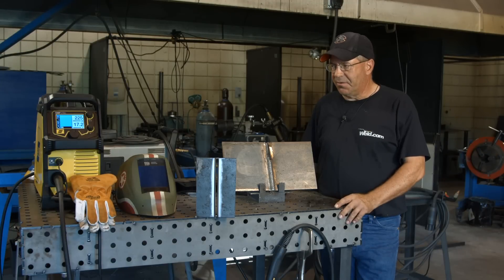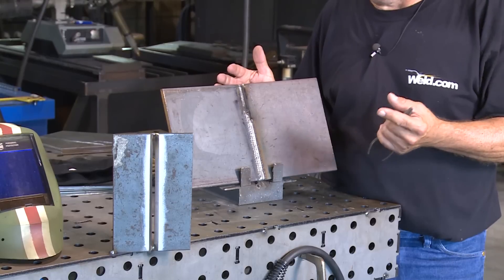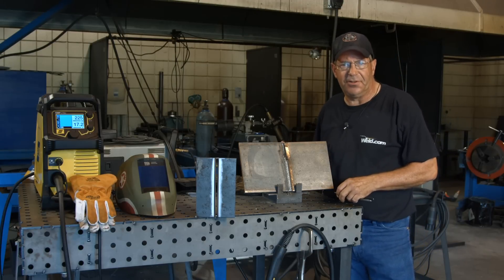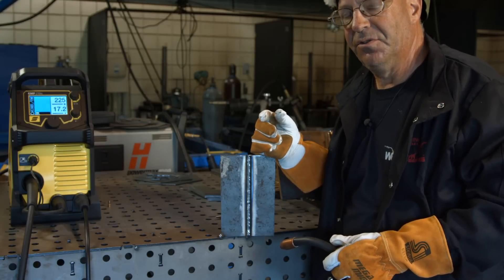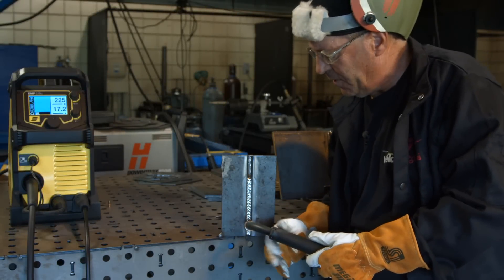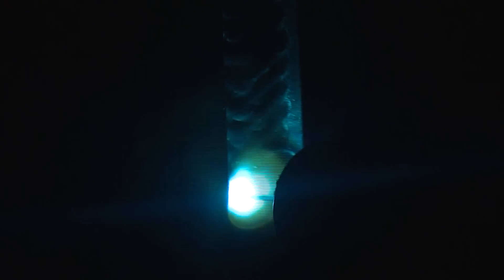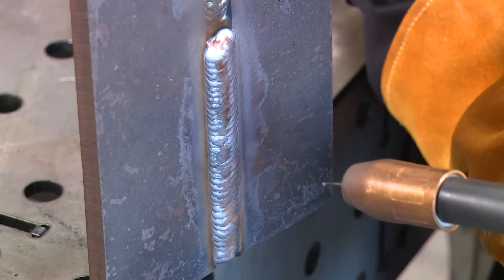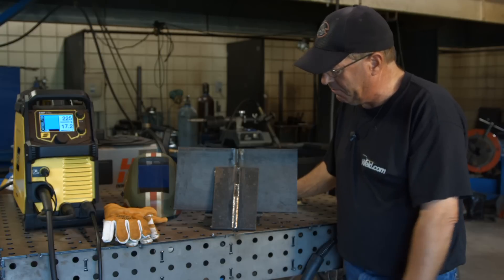Vertical Short Arc MIG on 110V Power | MIG Monday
We're testing the 110v side of the ESAB Rebel doing 3 passes on 3/8" plate with .030 wire. We did a similar episode showing you the technique for this weld on 220v, but in the interest of testing the machines limits, we are going to do the same thing on 110v.